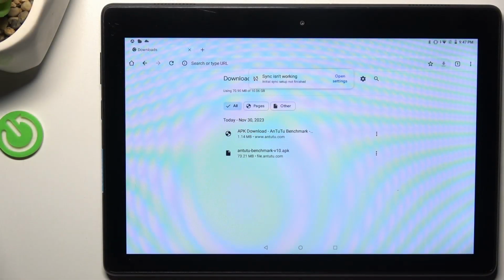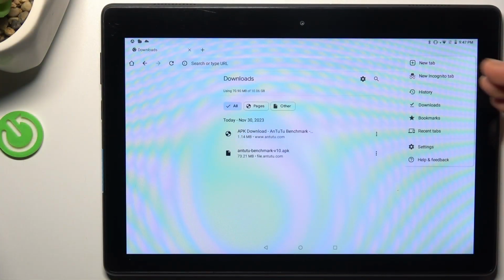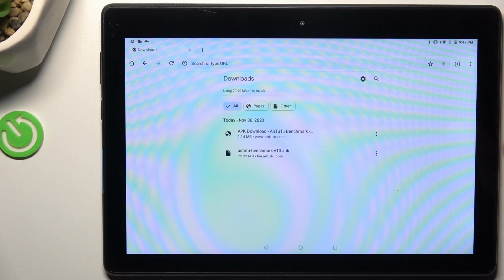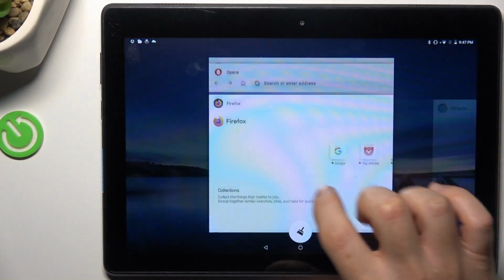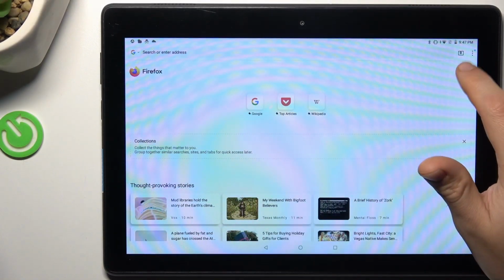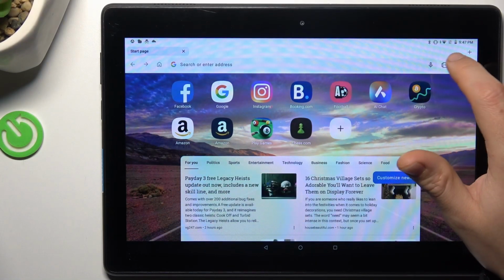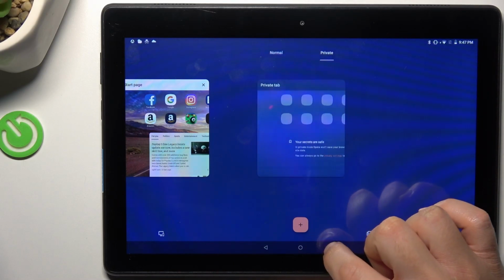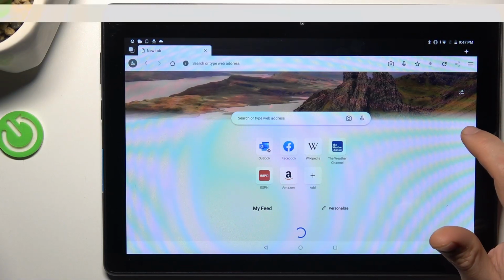How to Enable Incognito Mode on LENOVO Tab E10?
Find out more:
This tutorial is designed to help Lenovo Tab E10 users understand and enable Incognito Mode in the device's web browser. Incognito Mode allows for private browsing sessions by not storing browsing history, cookies, or site data. Learning how to activate this mode enhances user privacy during internet browsing. The step-by-step guide provides simple instructions for enabling Incognito Mode on the Lenovo Tab E10, ensuring users can easily access this private browsing feature.

How can I activate Incognito Mode in the web browser on the Lenovo Tab E10?
Where do I find the option to enable Incognito Mode within the browser settings?
What are the advantages of using Incognito Mode while browsing on the Lenovo Tab E10?
Can users adjust any settings or preferences within Incognito Mode on the device?
Does Incognito Mode guarantee complete privacy while browsing?